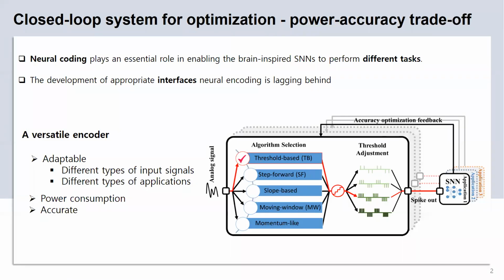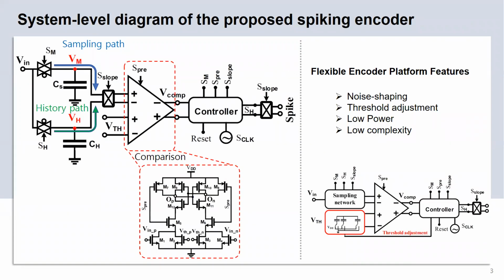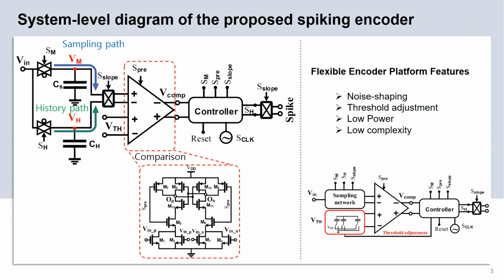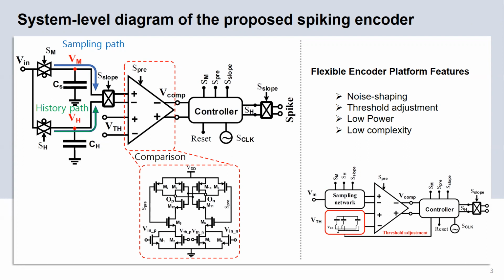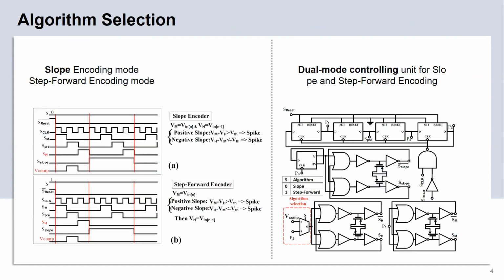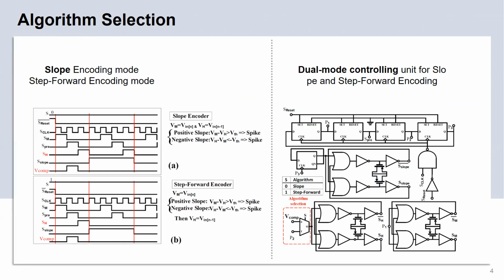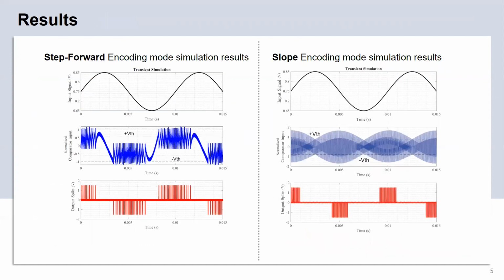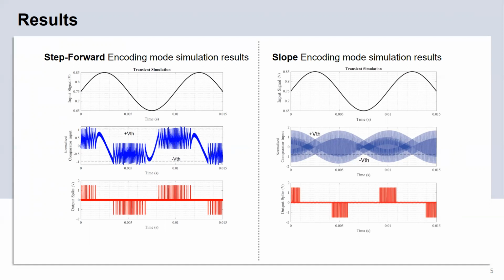ISCAS2021 Neuromorphic Systems II: Aarhus University - Dept. of Electrical and Computer Engineering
On May 25th, 2021 our consortium partner Aarhus University - Dept. of Electrical and Computer Engineering - participated in ISCAS 2021 virtual conference (Korea, 22-28 May), session title: Neuromorphic  Systems II.
They presented "Flexible Energy-Efficient  Implementation of Adaptive Spiking Encoder  for Neuromorphic Processors" a paper by Milad Zamani Margherita Ronchini Hai Au Huynh Hooman Farkhani and Farshad Moradi.